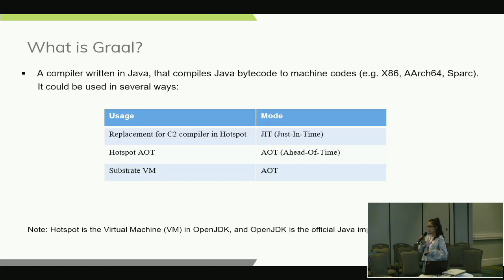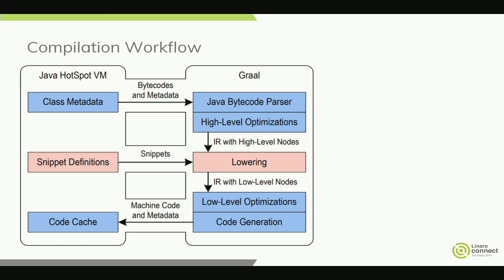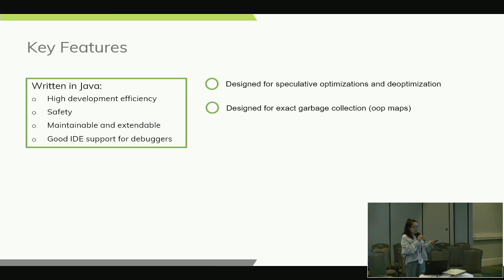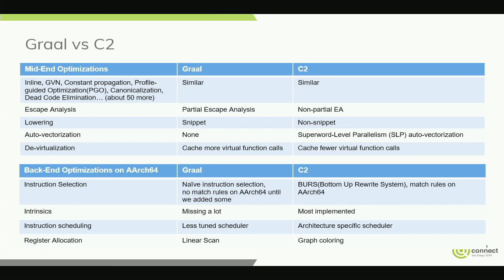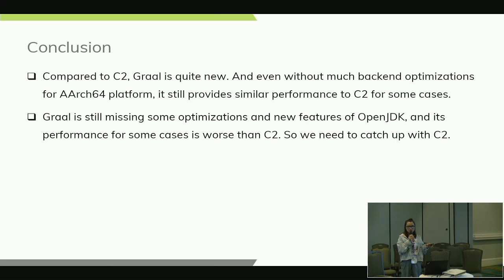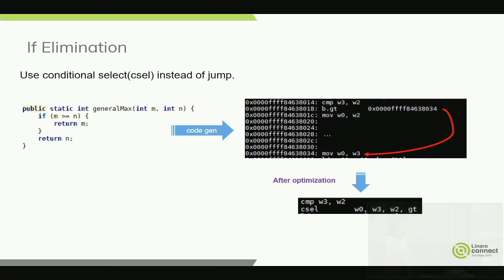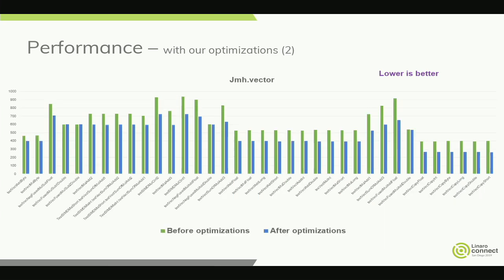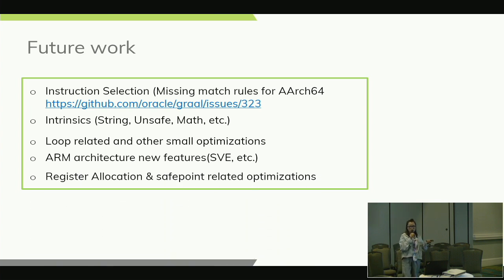SAN19-514 Graal Compiler Optimizations on AArch64.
Graal is a dynamic compiler that integrates with the HotSpot JVM and converts Java bytecode to native machine code at runtime. It can be a replacement of the C2 compiler in Hotspot with the basic advantage that Graal is written in Java rather than C++, which makes it probably safety and easier to maintain and extend. Besides, Graal compiler has a focus on high performance so it's also a big part of what makes Java as faster as it is.

Currently Graal has added many optimization mechanisms like speculative optimizations, inlining, partial escape analysis, lowering snippets, etc. Even so, compared to the C2 compiler, Graal still lose some optimizations and new features of OpenJDK especially for AArch64. Its performance could be better.

This presentation explores the status of Graal Optimization on AArch64, together with the performance data of some benchmarks. Some of the focus is on the recent changes and the improvement in AArch64 port which Arm contributes to. Some of the future works may also be introduced.